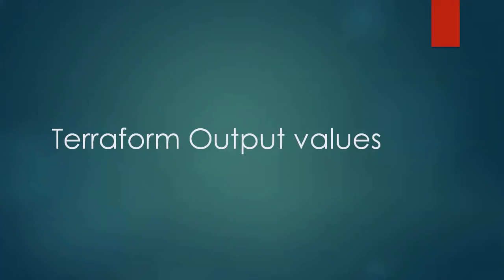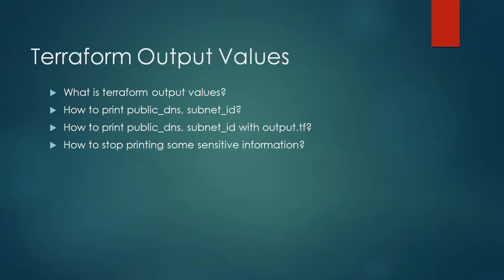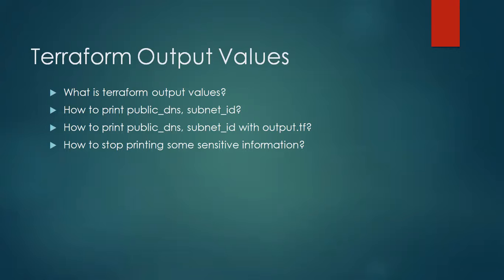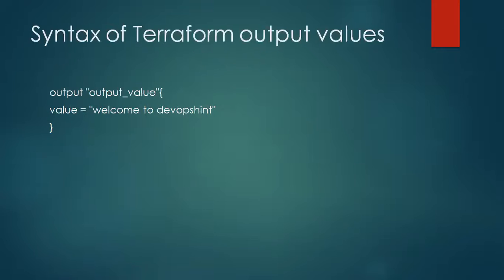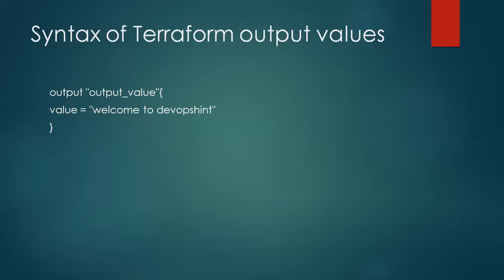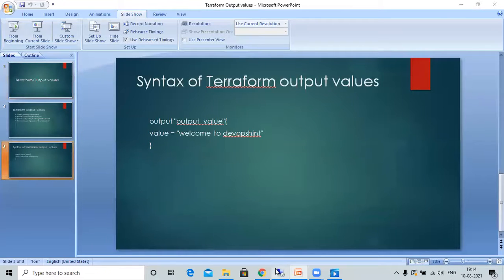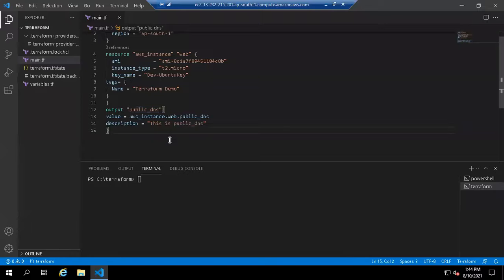Lab #6: Terraform Output Variables Example | Terraform Output Values | Terraform Outputs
In this Video we are going to cover Terraform Output Variables Example | Terraform Output Values

0:00 Introduction to Terraform output Values
6:25 How to use output.tf in Terraform
9:41 How to Stop printing sensitive value in terraform output

Follow below code for How to Terraform Output Values

Syntax of output variables/values:
output "output_value"{
value = "welcome to devopshint"
1. Without output.tf  - main.tf
In this example we use only main.tf for print output values
Example of without output.tf
main.tf
provider "aws" {
  region = "ap-south-1"
resource "aws_instance" "web" {
  ami           = "ami-0c1a7f89451184c8b"
  instance_type = "t2.micro"
  key_name = "Dev-UbuntuKey"
tags= {
  Name = "terraform demo"
output "output_values"{
description = "This is output values"
2. output.tf
In this example we can create output.tf file for printing public_dns
Example of output values/ variables with output.tf
main.tf
provider "aws" {
  region = "ap-south-1"
resource "aws_instance" "web" {
  ami           = "ami-0c1a7f89451184c8b"
  instance_type = "t2.micro"
  key_name = "Dev-UbuntuKey"
tags= {
  Name = "terraform demo"

output.tf
output "public_dns"{
value = aws_instance.web.public_dns
3. Sensitive
In this example we can hide some sensitive data if user don’t want to show personal data to public in that time we can use sensitive = true
Example of sensitive values in terraform
main.tf
provider "aws" {
  region = "ap-south-1"
resource "aws_instance" "web" {
  ami           = "ami-0c1a7f89451184c8b"
  instance_type = "t2.micro"
  key_name = "Dev-UbuntuKey"
tags= {
  Name = "terraform demo"
output.tf
output "public_dns"{
value = aws_instance.web.public_dns